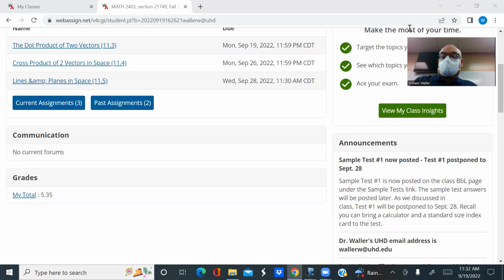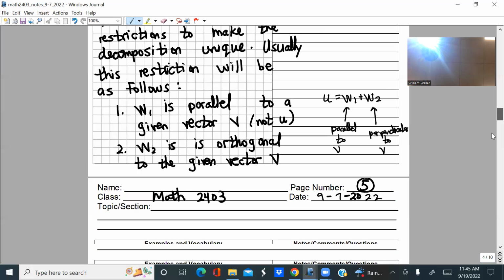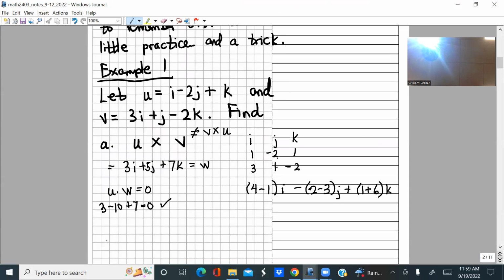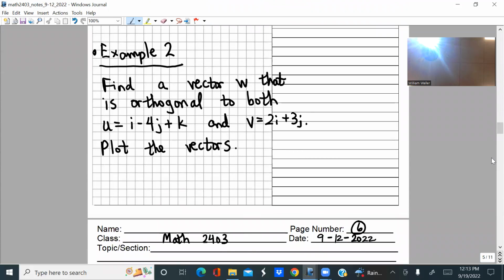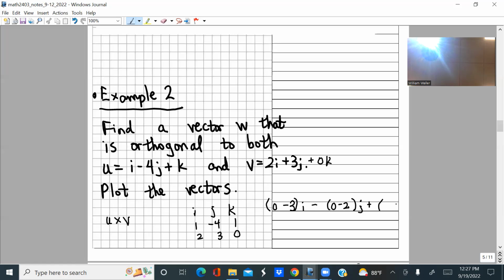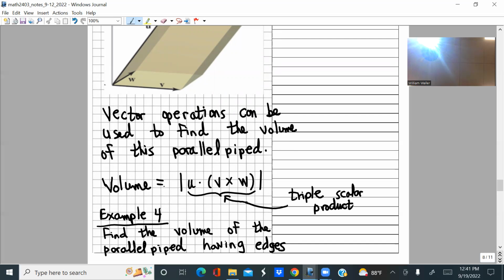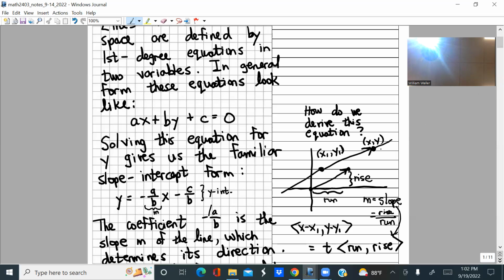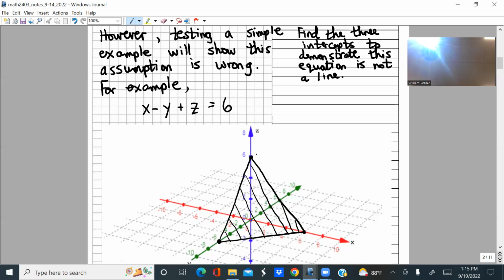MATH 2403 Lecture 9-19-2022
Calculus III Lecture 8 - Cross Products